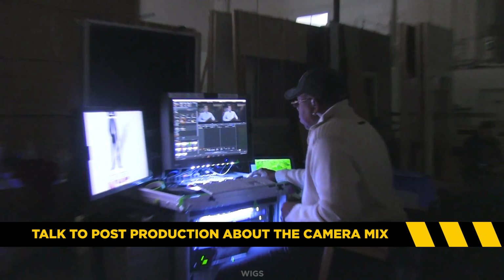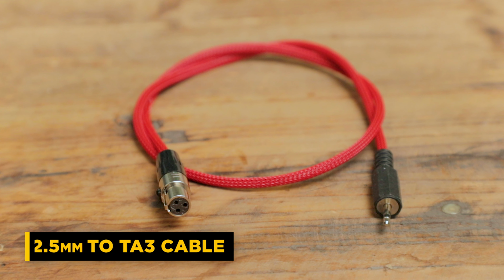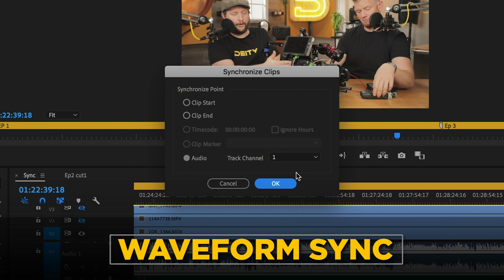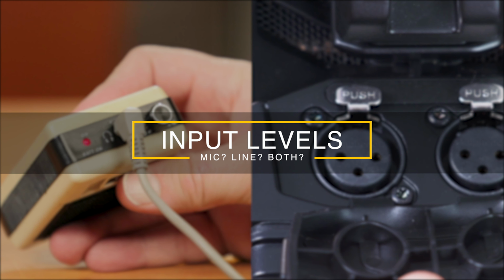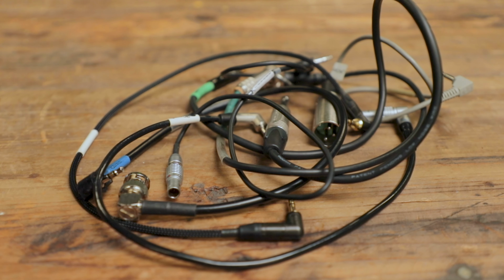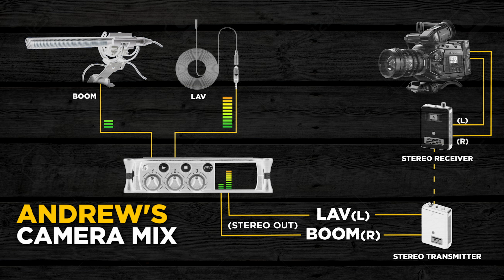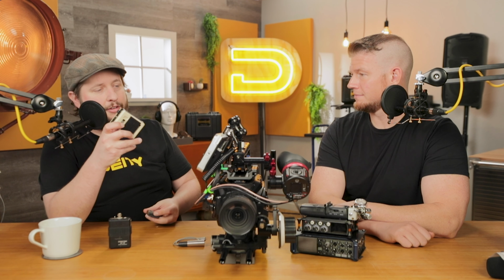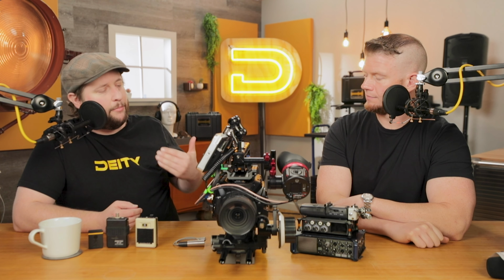Setting Up Your Camera's Audio Mix | Scratch Audio, Camera Hops, and More!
Scratch audio? Timecode? Camera hops? How does it all work?! This episode of Sound 101 features Andrew and Kevin going through everything you need to set up audio to send to your camera. Whether you want to use Comteks to set up scratch audio that you can then use to sync by waveform or timecode, or BOTH, this episode will help you get great audio on any set.

Sound mixers have a lot of options when it comes to sending audio to camera. Syncing audio in post can also be tricky sometimes. By following these steps, you will be sure to get the best audio possible and not have any audio out of sync. Using camera hops on set can be confusing but it doesn't need to be.